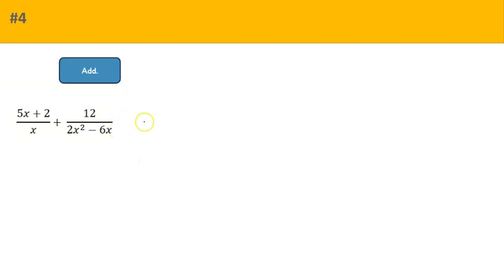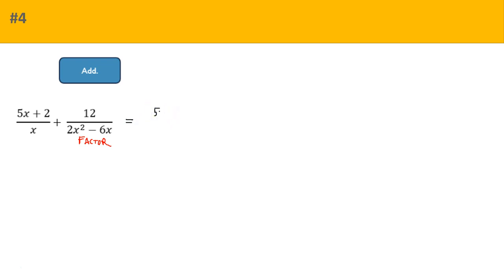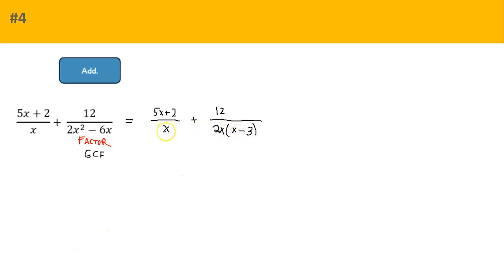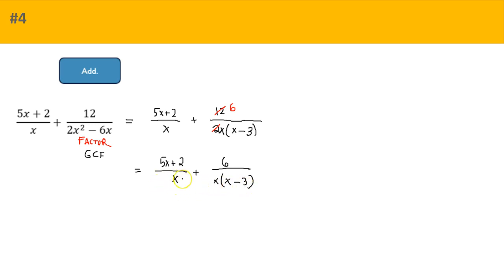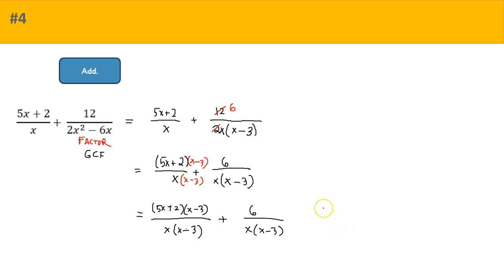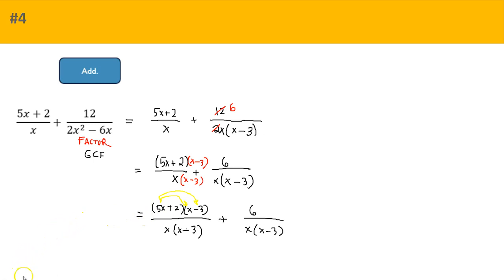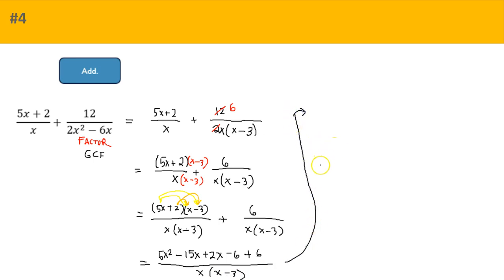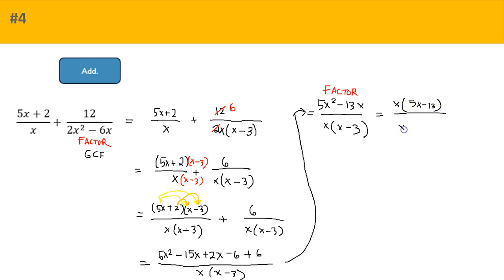Unit 5 Review #4